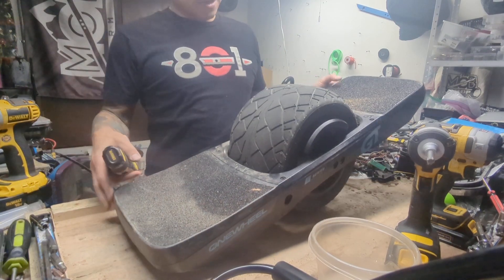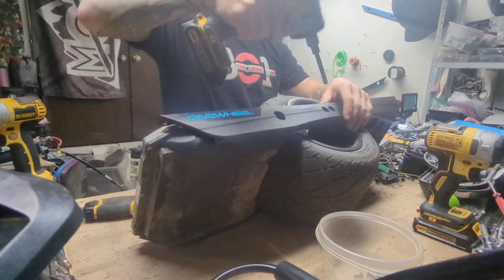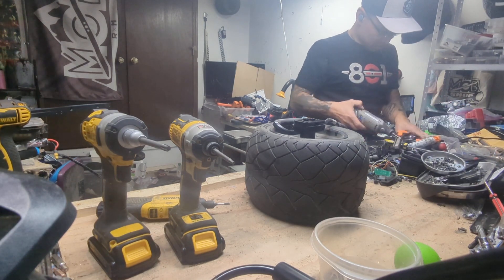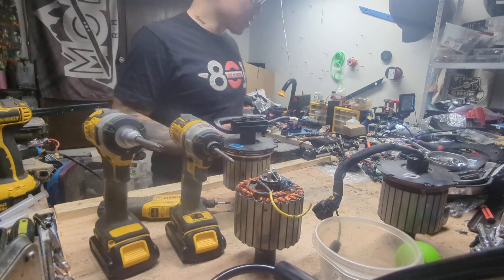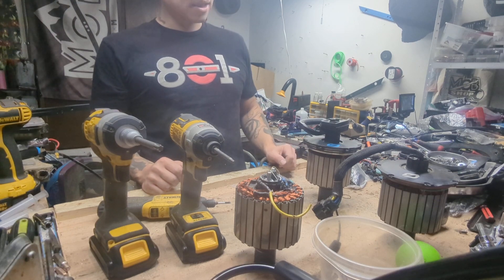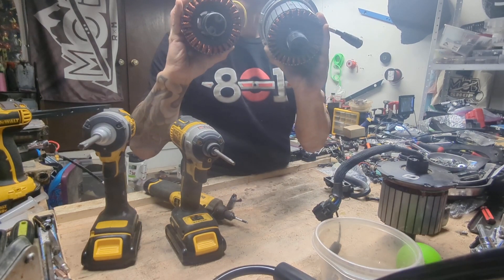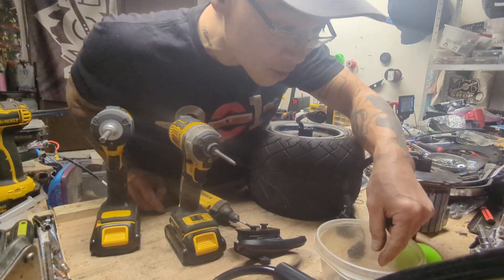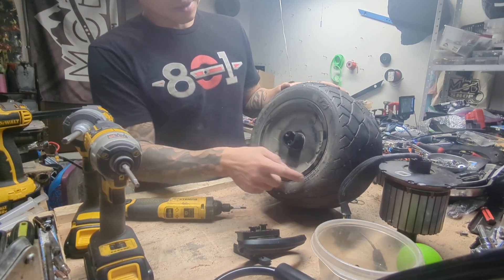Onewheel GT-S Series Motor Analysis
We've seen so many broken axles with the Onewheel GT that we opened a Onewheel GT-S Series to figure out if it has a stronger axle.